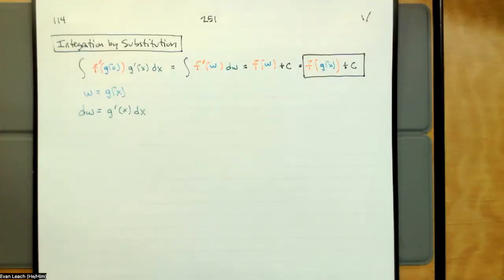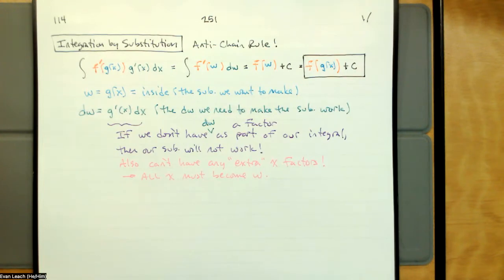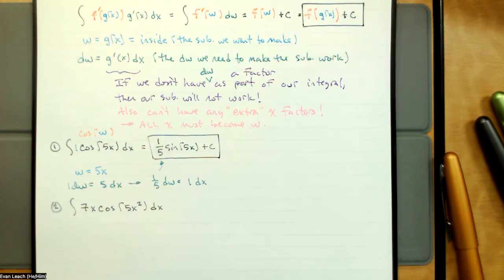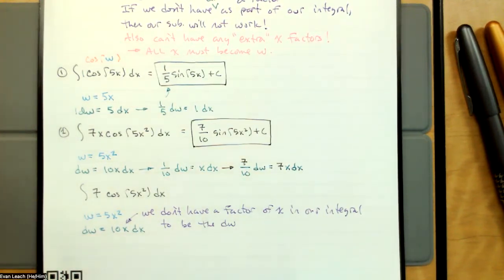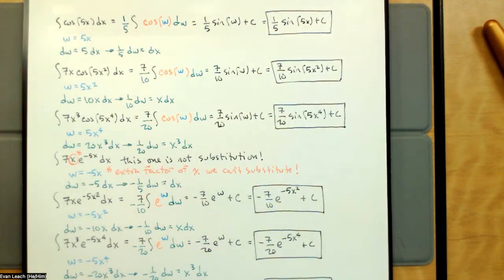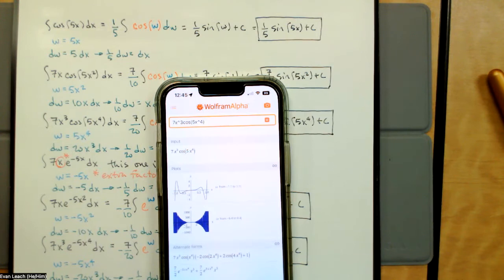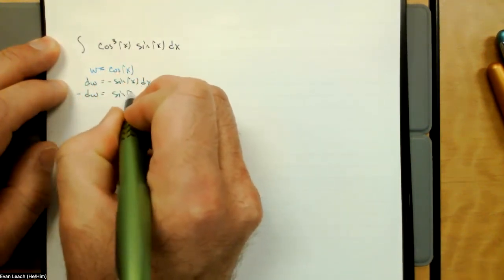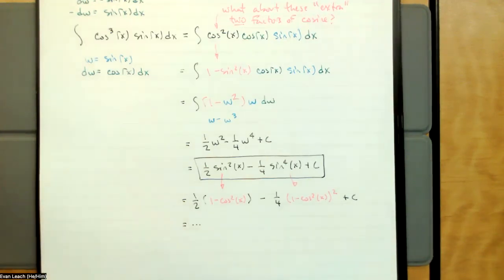251.114.1 Integration by Substitution Examples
In this video, we practice some examples of integration by substitution.